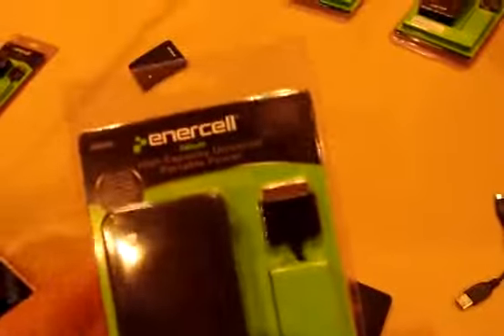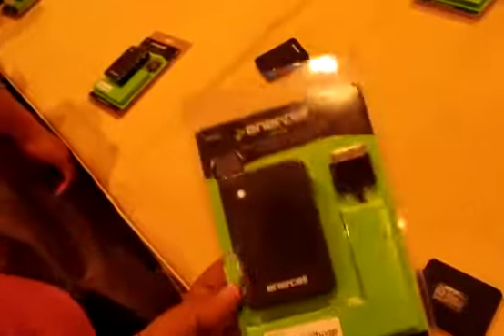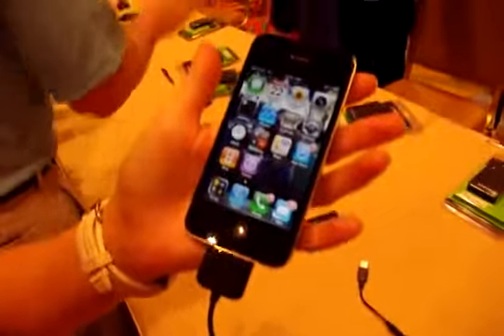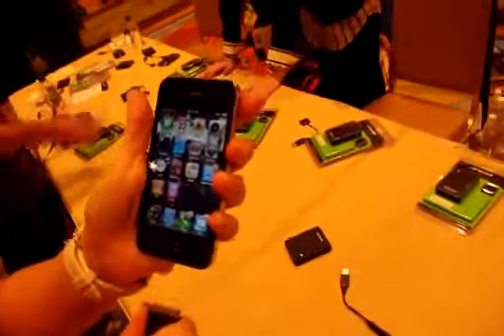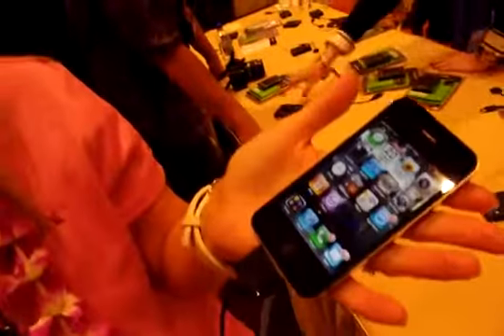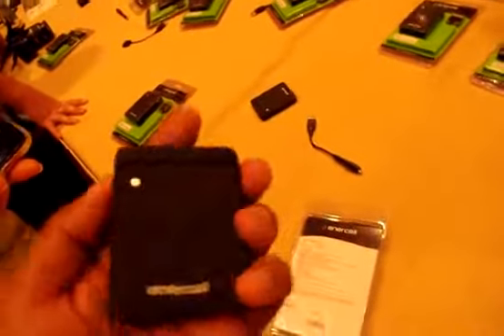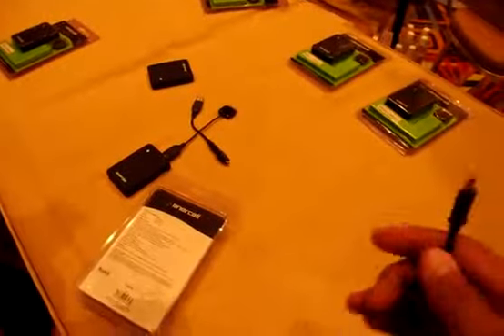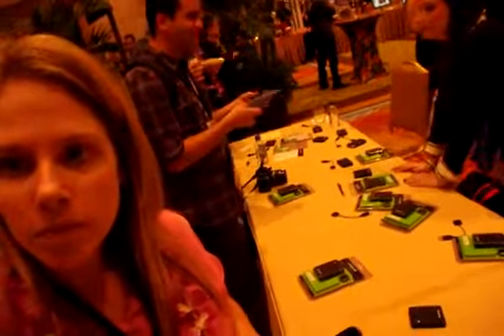Enercell Battery Booster demo _ recharge your phone on the go